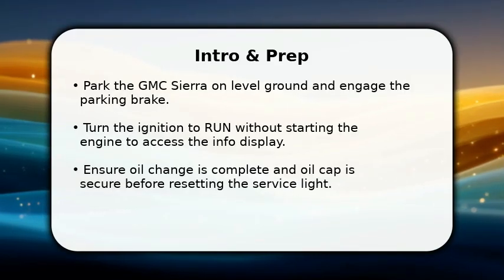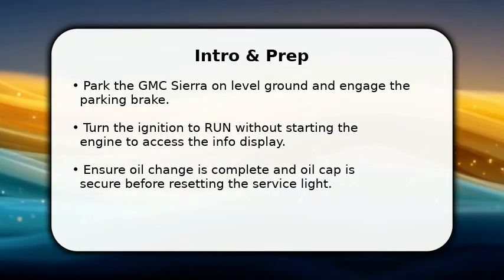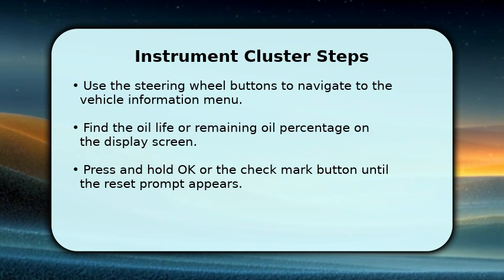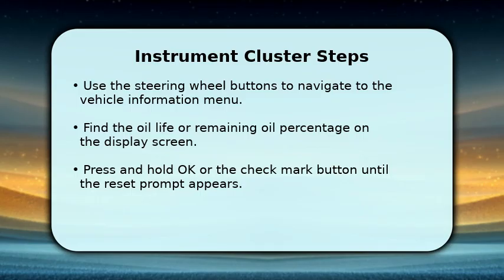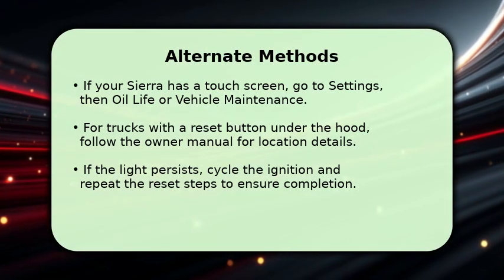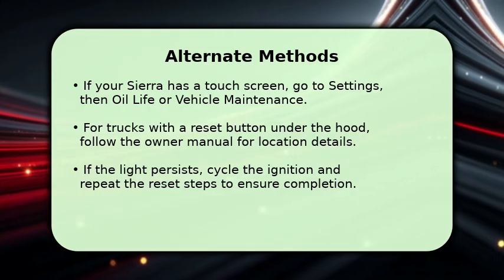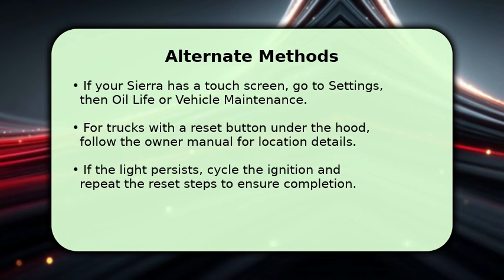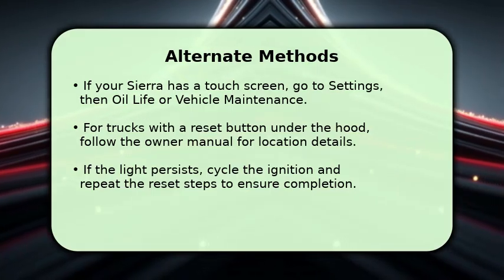How to Reset a GMC Sierra Oil Change - Step By Step Guide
How to Reset a GMC Sierra Oil Change - Step By Step Guide | 🔒 Surfshark VPN Deal — Stay private and secure. $1.99/mo + 3 Months Free ▸

Learn the detailed process of resetting your vehicle's oil change system with our comprehensive guide. Perfect for owners and mechanics alike, this video will walk you through each step necessary to ensure proper maintenance.

GMC Sierra Oil Change Reset Guide, Step by Step Vehicle Mainten0ne, Reset GMC System Mechanical Process, Oil Changing Procedure for Pickup Trucks, Automotive Repair Tutorial Video, Vehicle Service Instructions - Detailed Steps, GMC Sierra Owner's Manual Reference Point, Maintaining Your Vehicle Correctly, Resetting Engine Systems in GMC Models, Mechanical Maintenance for Pickup Trucks